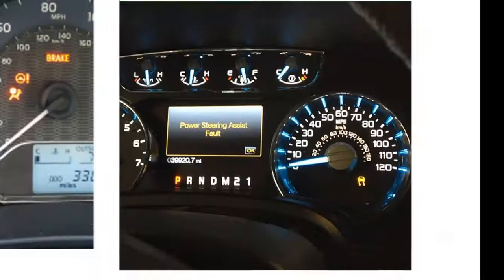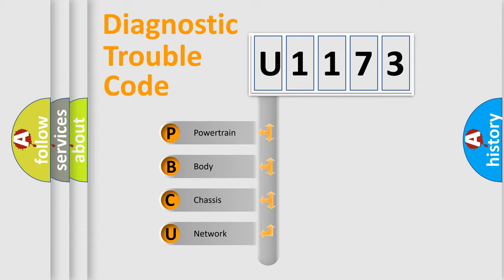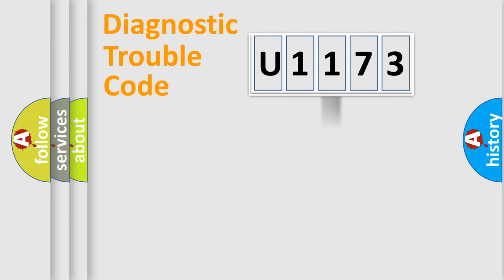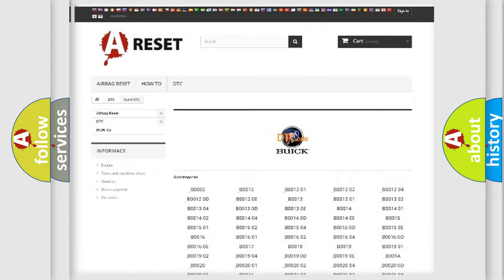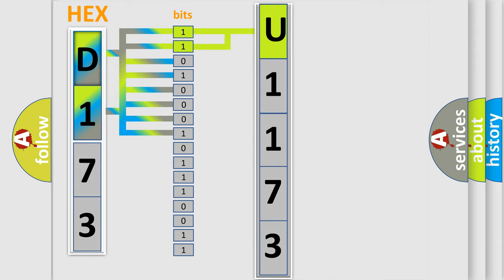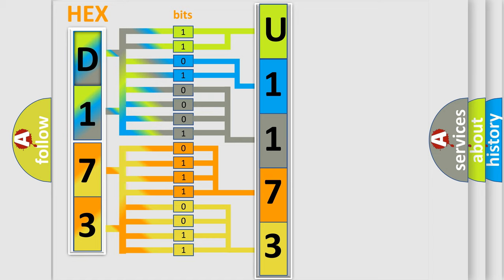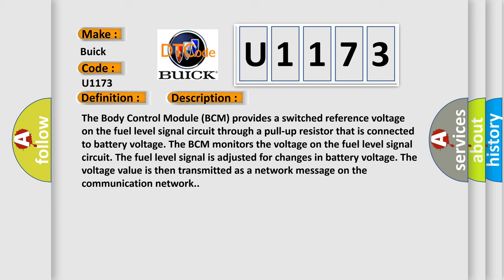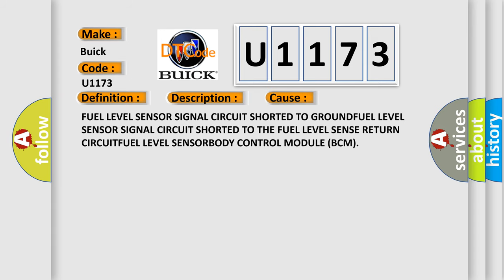DTC Buick U1173 Short Explanation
Contents:
0:21 Basic DTC analysis according to OBD2 protocol standard.
1:48 Insight into programming
2:58 A diagnostically understandable description of the Diagnostic Trouble Code
3:05 Basic error definition

Make:
Buick
Code:
U1173
Definition:
Fuel Level Sensor 1 - Circuit Short To Ground
Description: